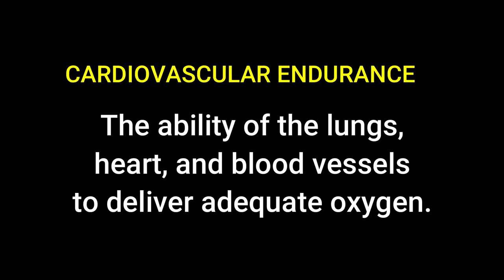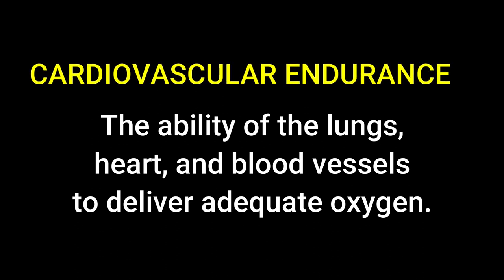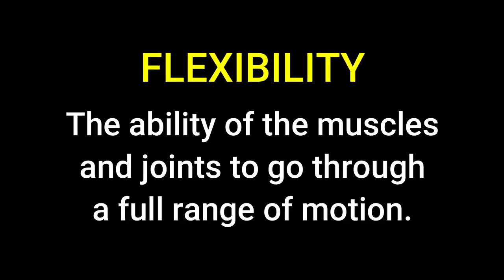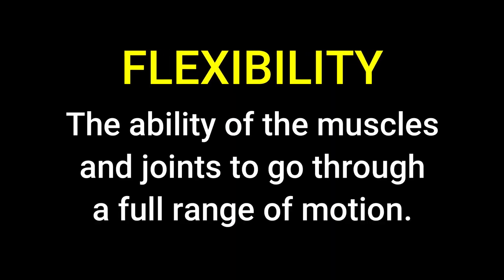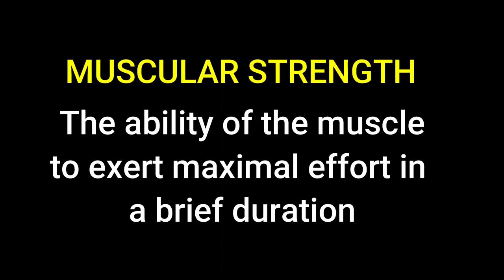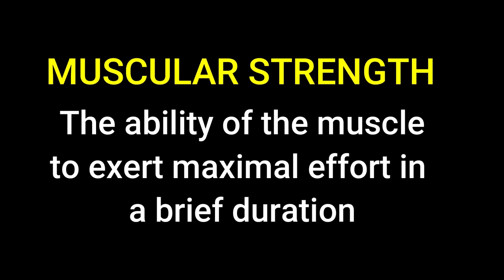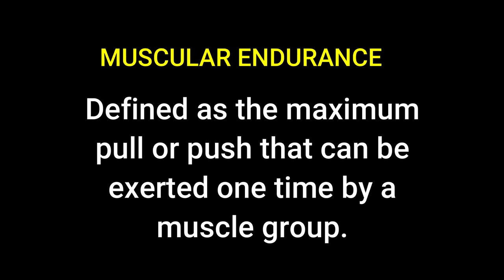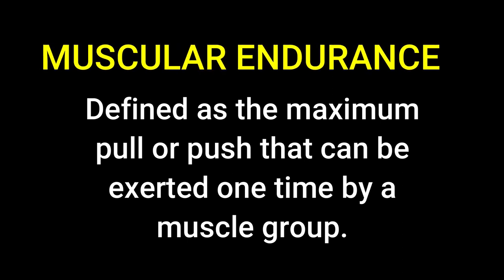PHYSICAL FITNESS (Health-Related Fitness) TV-Based Instruction (TBI)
30 minutes sample of Online Class for PE through (Physical Fitness) TV-BASED INSTRUCTION with application of localization on the lesson...THANK YOU VERY MUCH...